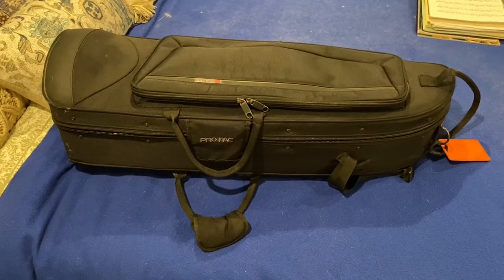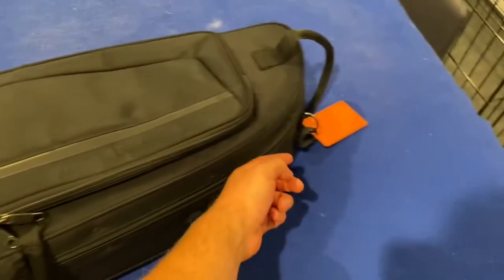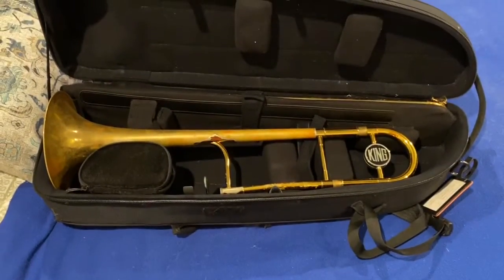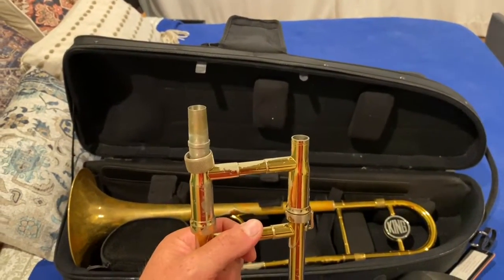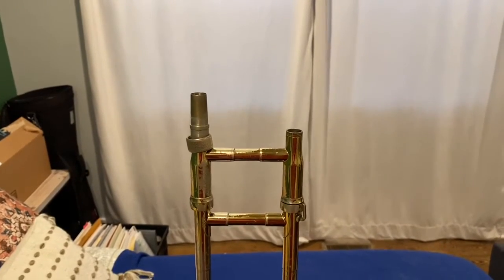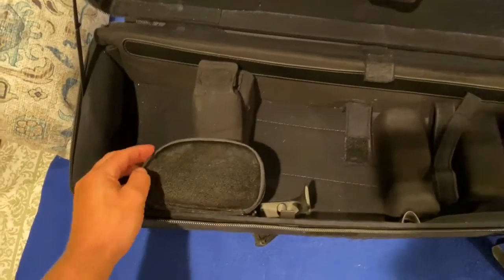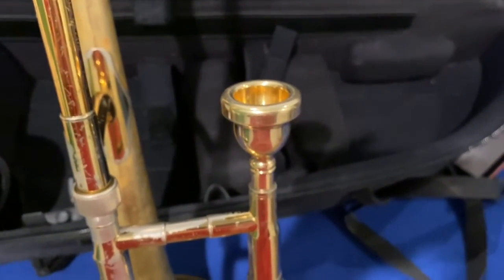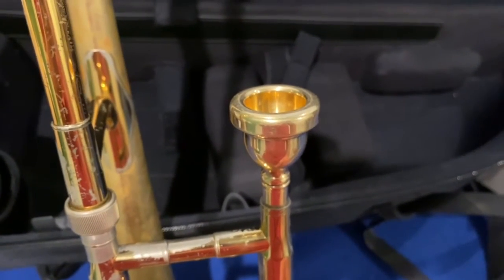How to assemble the trombone